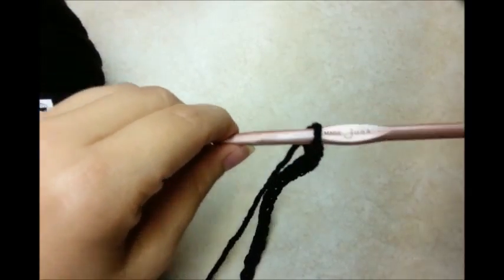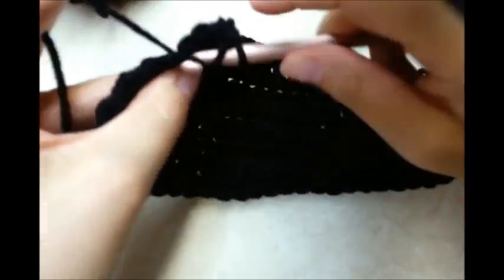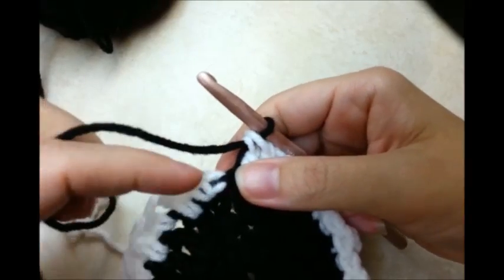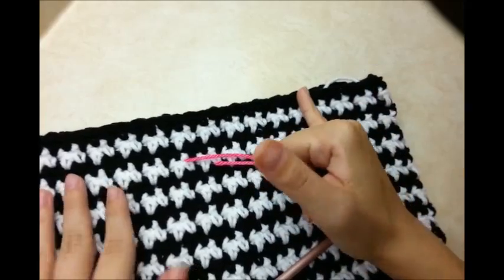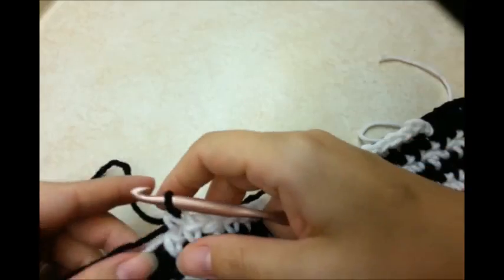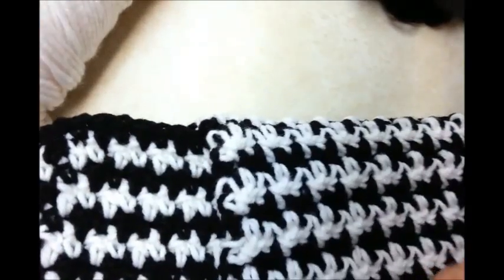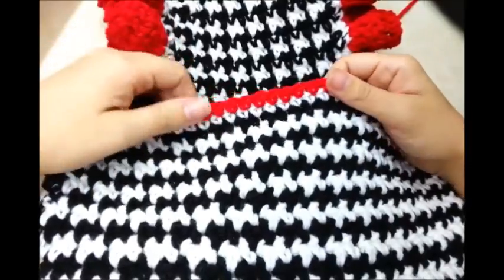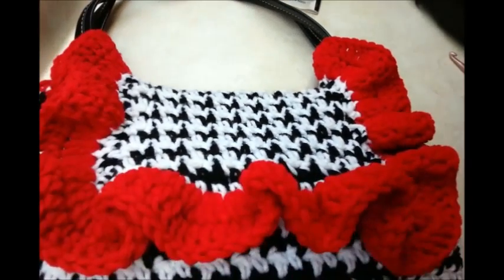How to Crochet a Purse - Houndstooth Stitch Purse Tutorial